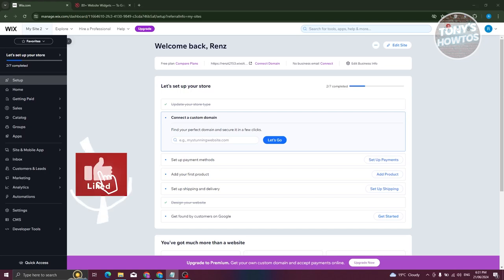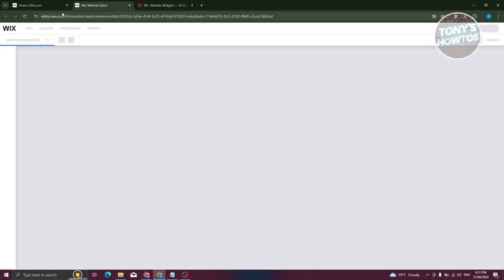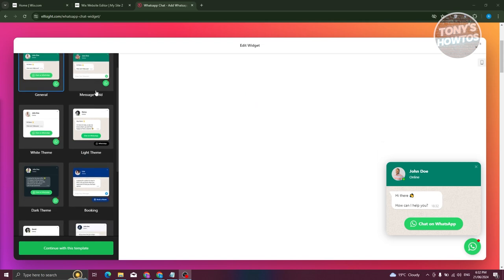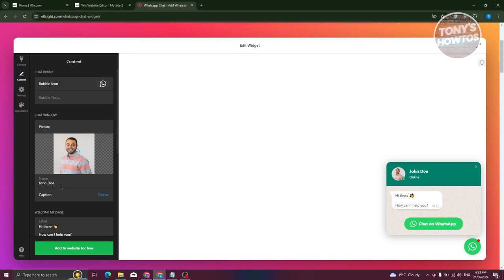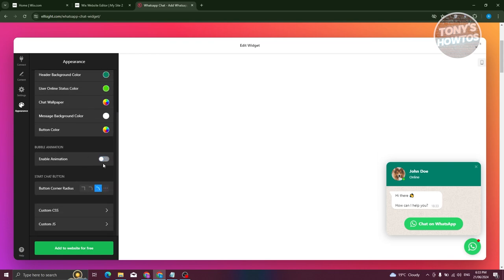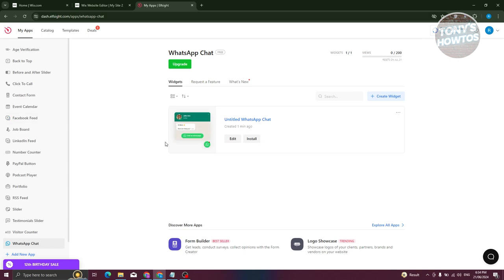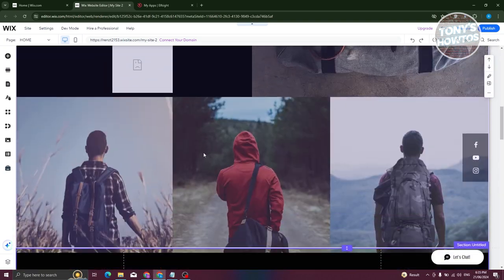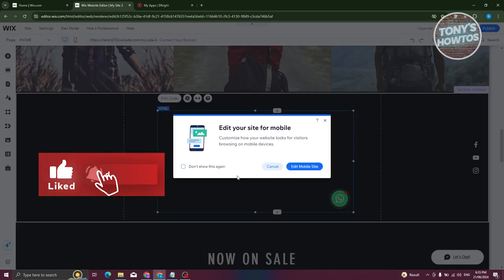How to Add Whatsapp Chat to Wix Website (2024)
In this video, I show you How to Add Whatsapp Chat to Wix Website in 2024. The quick and easy tutorial how to integrate whatsapp button on wix website. Do you want to know step by step how to add whatsapp chat in wix in 2024? Yes? Great!